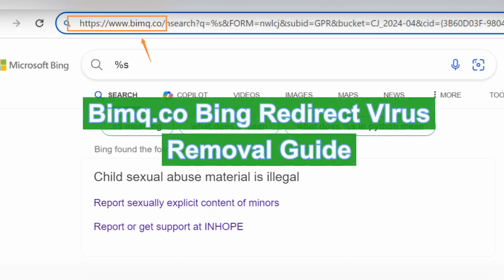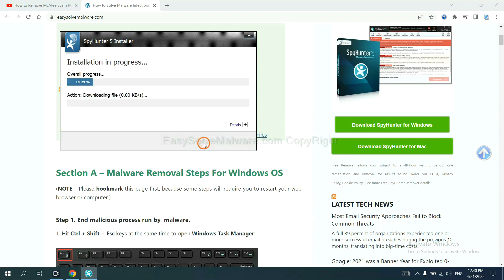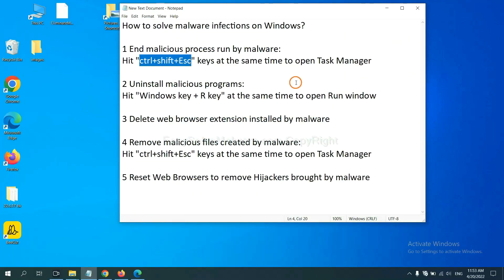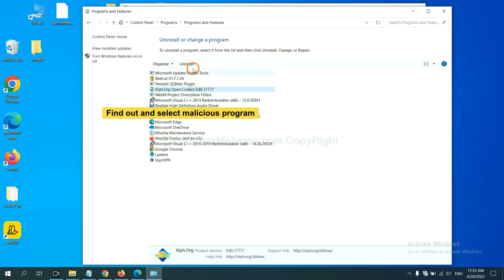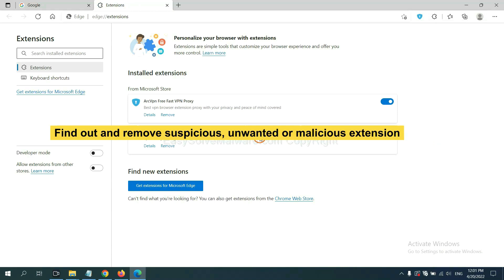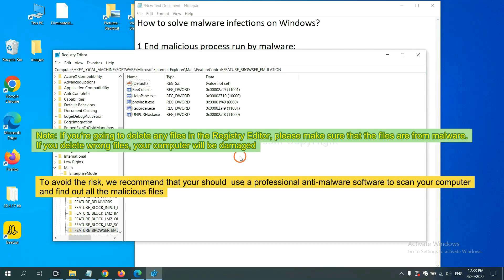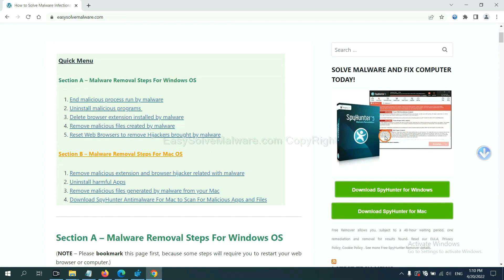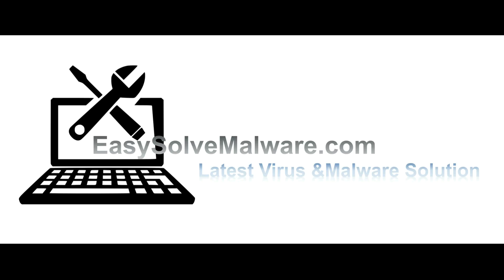Bimq.co virus redirects search engine to Bing - How to Remove Bimq.co Virus and fix redirect issue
This video shows you how to remove Bimq.co Bing redirect Virus.